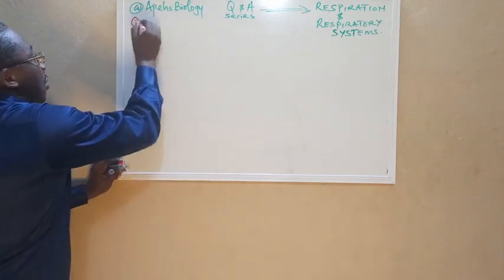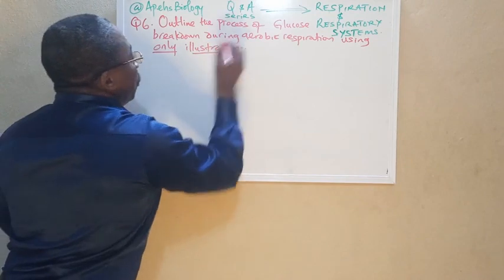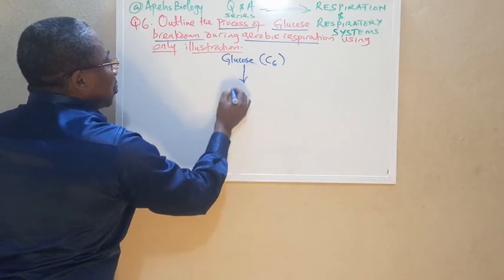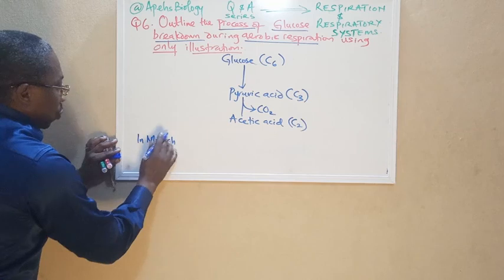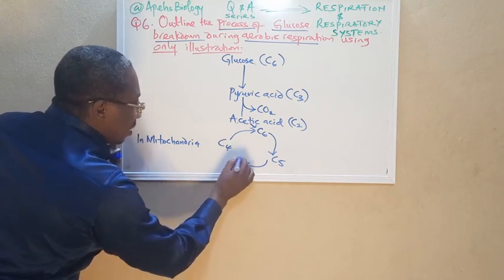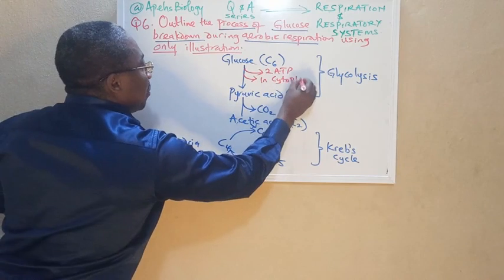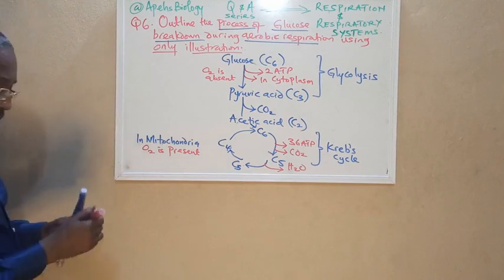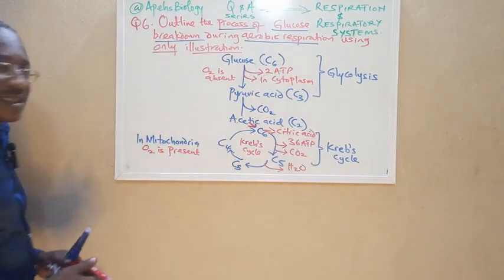illustrate the glucose breakdown process in aerobic respiration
Glucose breakdown occurs by glycolysis and the Kreb's cycle during aerobic respiration.

A simple explanation here shows the breakdown of 1 molecule of  6 carbon glucose to form a 3 carbon pyruvic acid in the cytoplasm. This produces 2ATPs in the absence of oxygen.

The 3 carbon pyruvic acid losses a carbon to form a 2 carbon acetic acid that enters the mitochondria.

In the Mitochondria, a 4 carbon compound(oxaloacetic acid) combines with the 2 carbon acetic acid to form the first 6 carbon compound in the Kreb's cycle called CITRIC ACID.
The Kreb's cycle continues with oxygen for aerobic respiration thereby releasing a whooping 36ATPs a very high amount of energy, following by carbon(iv)oxide and water vapour.

This is a simplified illustrations of glycolysis and Kreb's cycle.